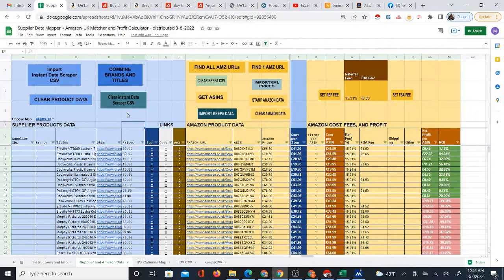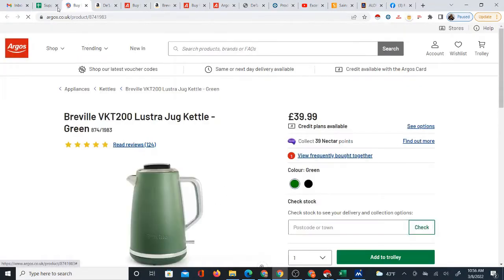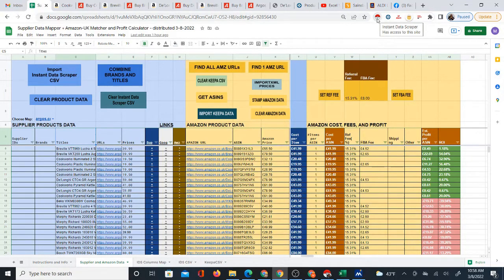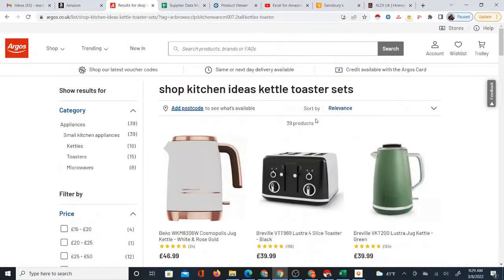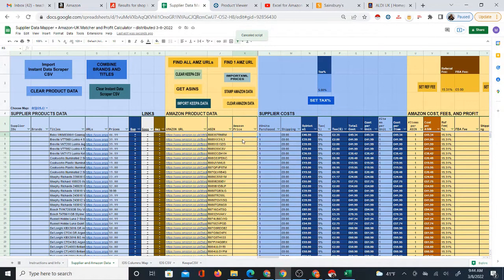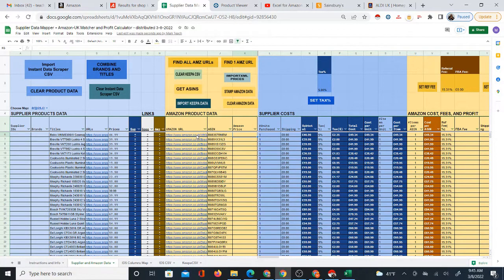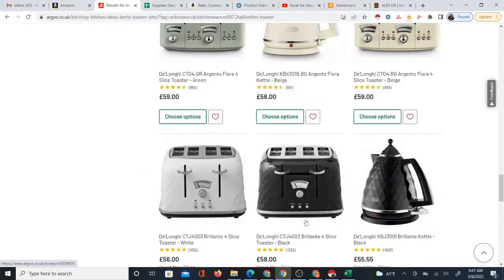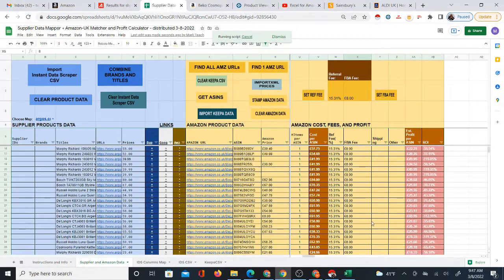Find Profitable Amazon UK Products Automatically with a Google Sheet (Download Available)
* I had created a Google sheet that automatically matches product titles from suppliers to Amazon.com but now I have created a new version for Amazon UK. Now UK sellers can also use the system to scrape UK suppliers and find profitable products on Amazon. See this video to see how it works.

00:00 Introduction/Overview
04:00 Scrape the Supplier Products to a CSV
05:49 Import the Supplier Products CSV
06:48 Create the Supplier Columns Map
09:31 Import the Supplier Products Data
10:47 Automatic Amazon Matching
14:57 Get the Amazon Prices (with ImportXML)
17:50 Get Amazon Prices/FBA Fees (with Keepa Product Viewer)
22:07 Sort/Filter Profitable Products
22:50 Confirming Profitable Products
26:50 Save Profitable Product with Chrome Extension
27:47 Other Options for Profit Calculation
28:46 Closing Remarks

shows product data and brand approval immediately when browsing Amazon products. You get a deal through my link so please use it!

Keepa
A powerful software that pulls tons of product data from Amazon. There is the free chrome extension for price history chart or full data features to pull enormous lists of product data from Amazon or from ASINs.